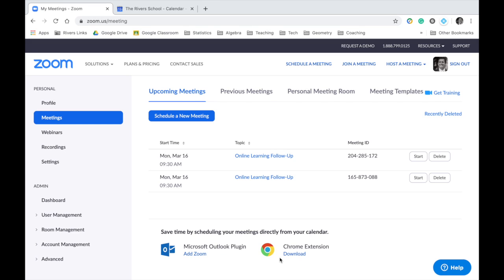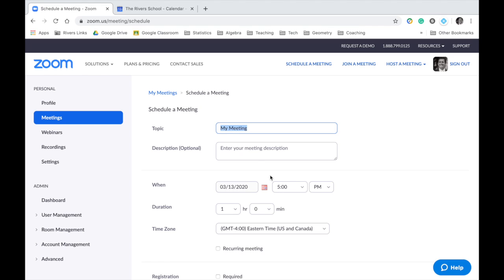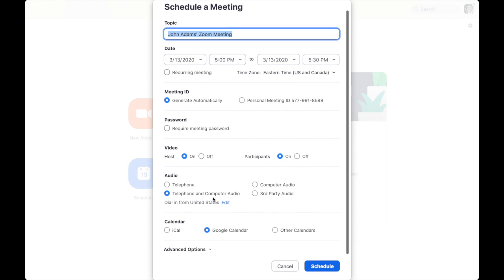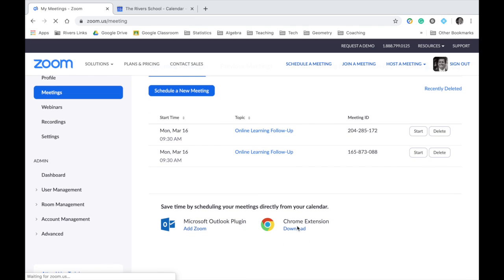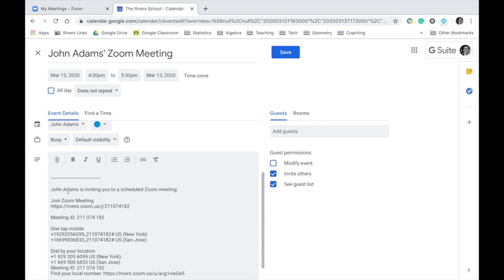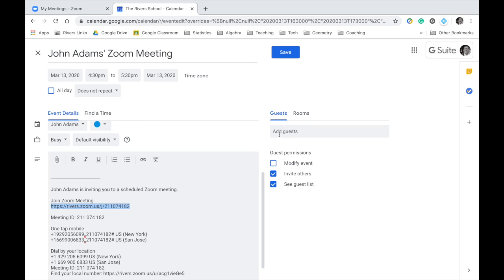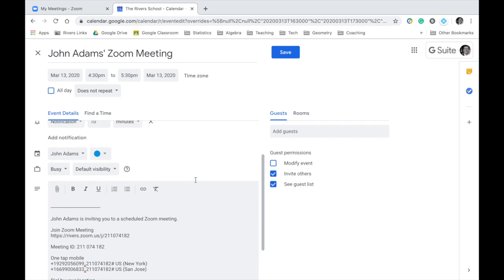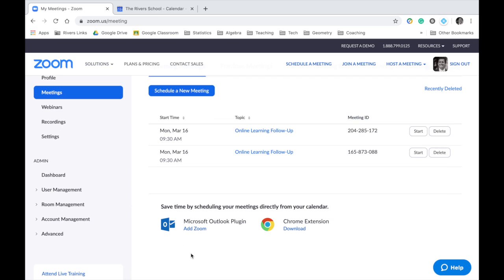Scheduling a Zoom Meeting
This video is about Scheduling a Zoom Meeting